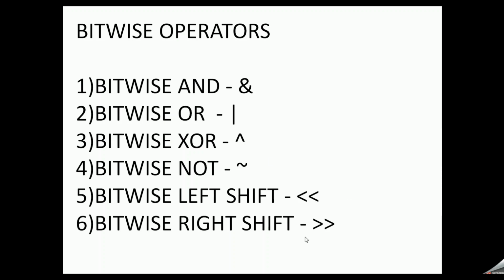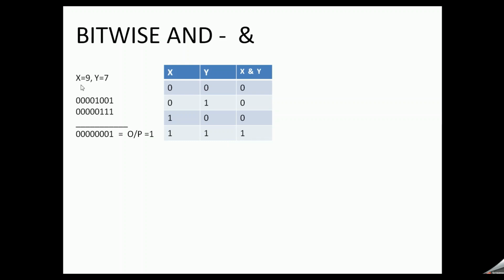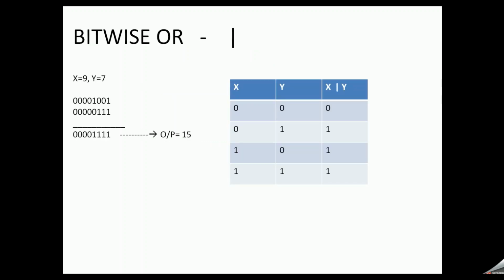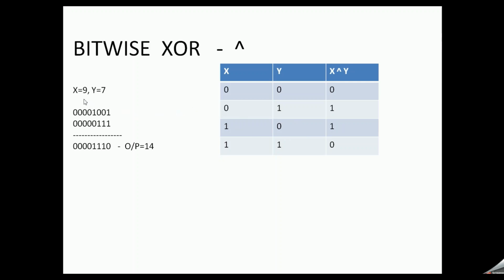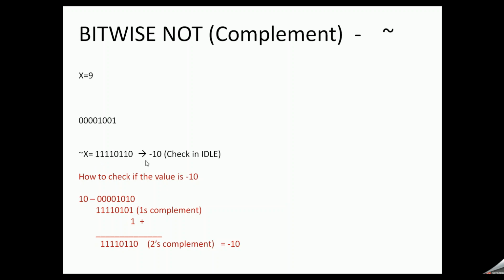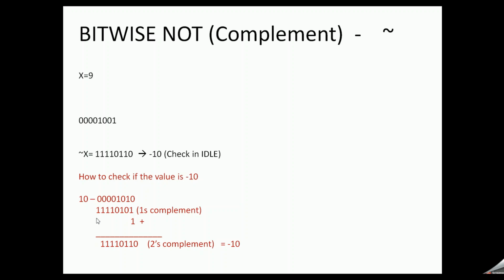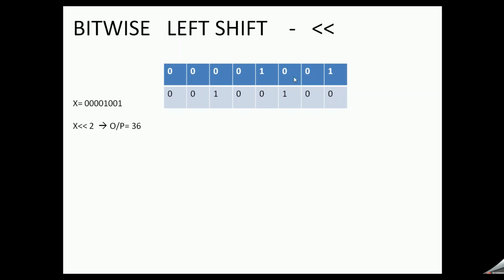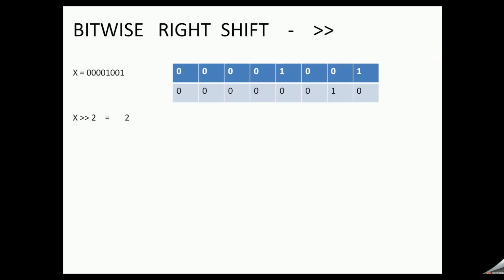PP_12 : BITWISE OPERATORS IN PYTHON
This video gives details of the Bitwise operators available in Python.